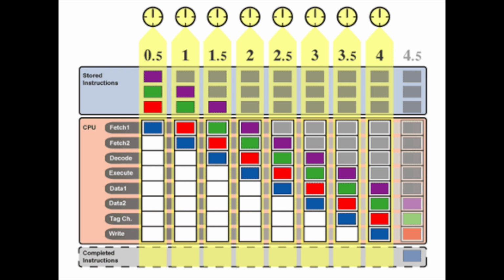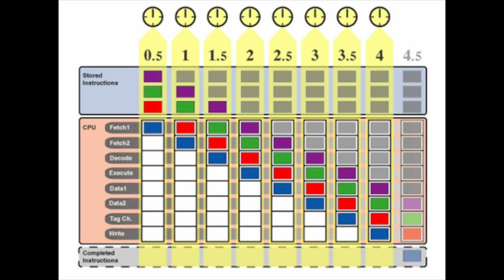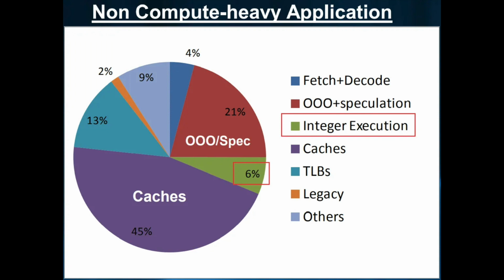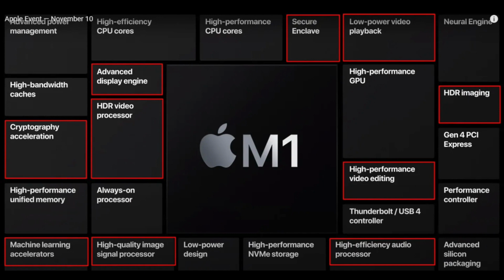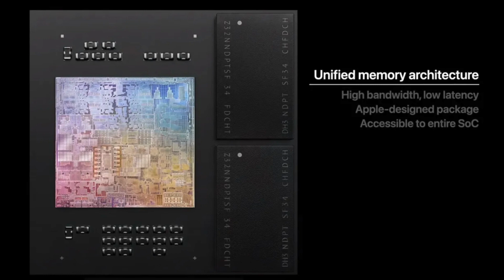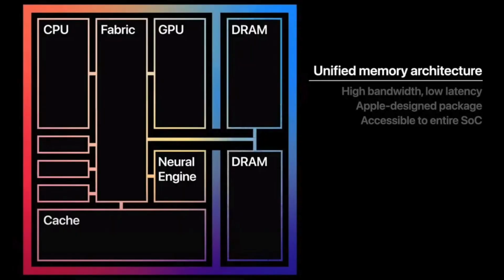Apple M1 chip? The Power of the Whole: SoC, Unified Memory, and OS Optimization